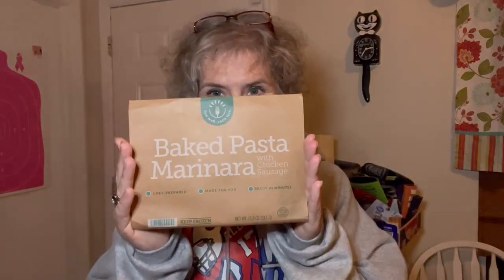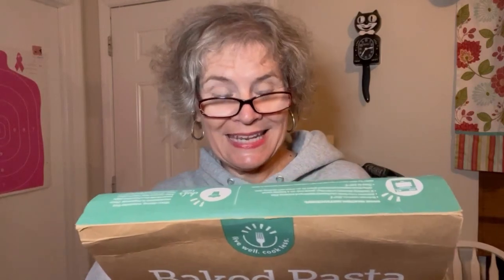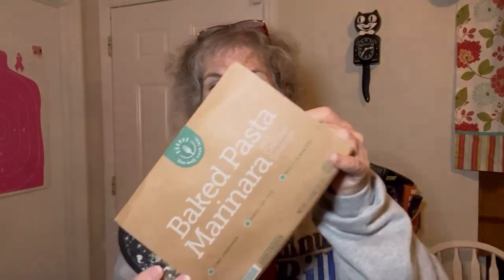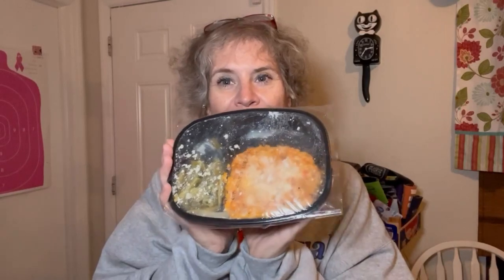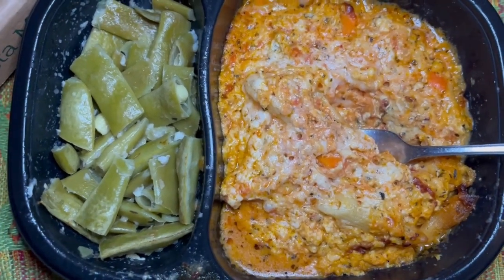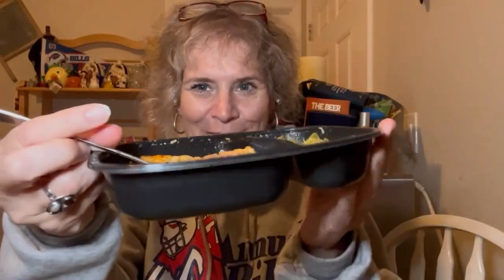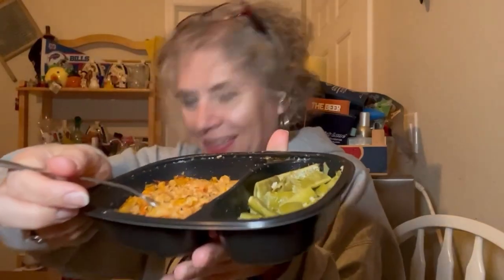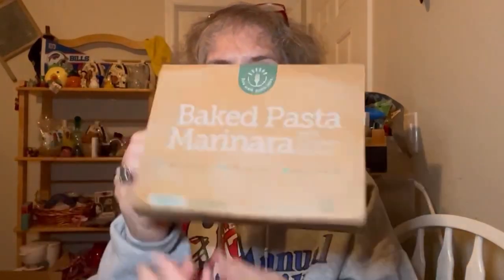Life with Type 2 Diabetes: Quick review of bistroMD’s Baked Pasta Marinara with Chicken Sausage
I have Type 2 Diabetes and since June 2022, I've lost more than 50 lbs. while taking Mounjaro to manage my A1C and diabetes. Part of my journey is working on being more mindful in what I eat.

bistroMD has diabetic-friendly meals designed by doctors and chef prepared. In this video, I review the Baked Pasta Marinara with Chicken Sausage

The package description is “Baked Pasta Marinara with Chicken Sausage - Whole wheat pasta, garden marinara and herb seasoned ground chicken baked together and topped with cheese, accompanied by roasted garlic Parmesan Italian-cut beans."

This dish is 310 calories with 28g total carbohydrates, 55mg of cholesterol and 26g of protein.

For best microwave results, the package states to thaw in the refrigerator the night before heating in the microwave.

I ate it right out of the tray but bistroMD encourages clients to place your food on a plate because dining is visual.

Note: This video was filmed in January 2023.